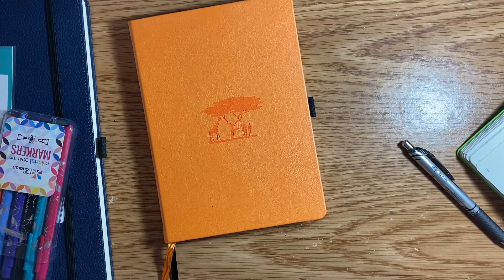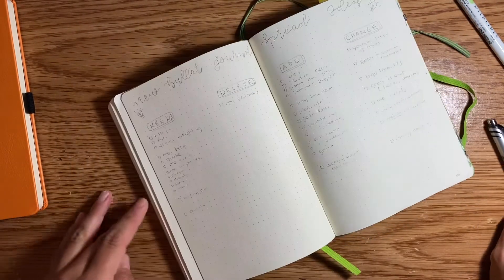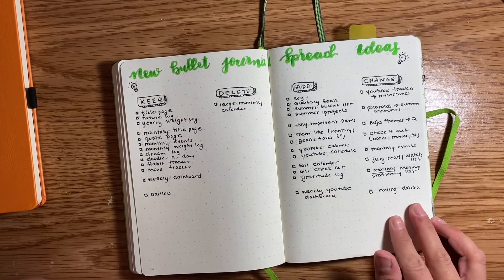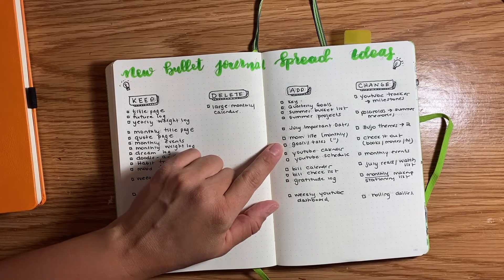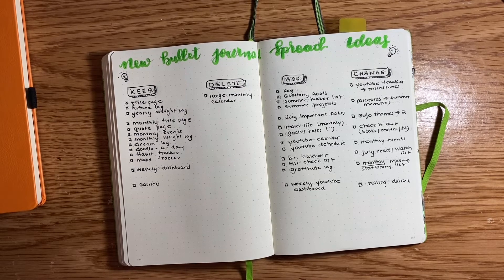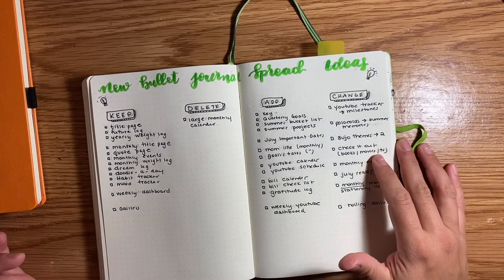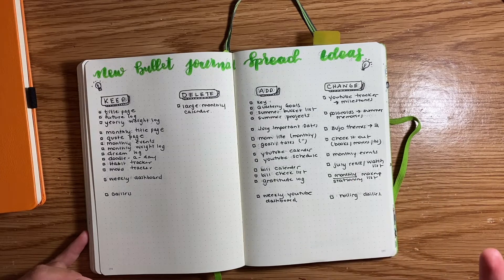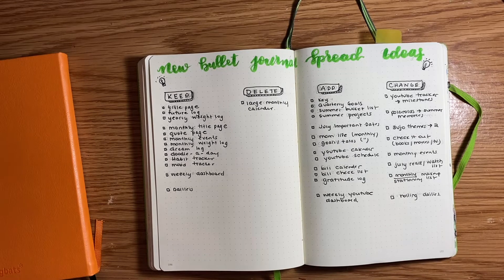New Bullet Journal Ideas... Getting Ready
Hi friends! This is the precursor video to my actual New Bullet Journal Set up (I suppose you would call it a migration but I have changed so many things that it's basically brand new). This video entails some of the things that I am adding and changing to my new journal.

Cheers 🍻

1. Borboletta by Jos